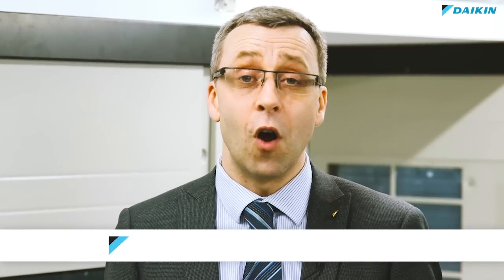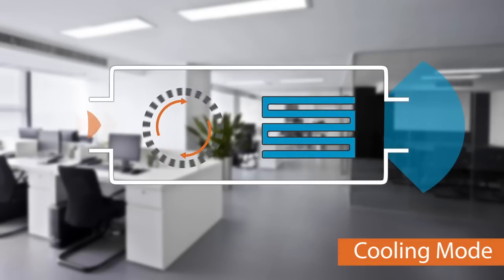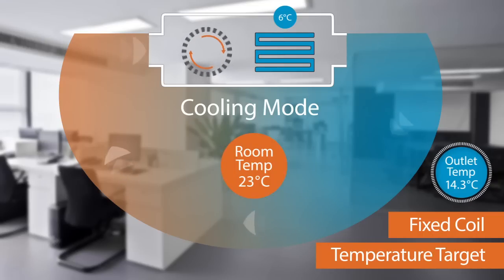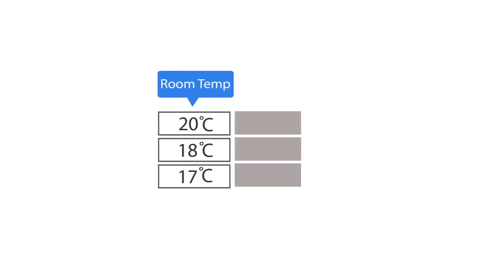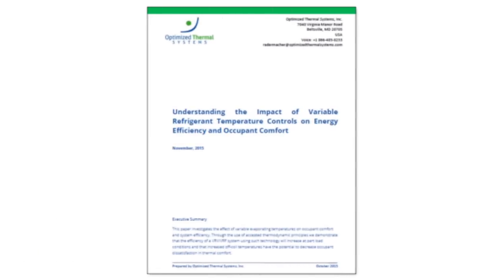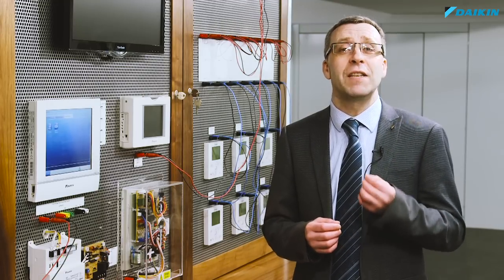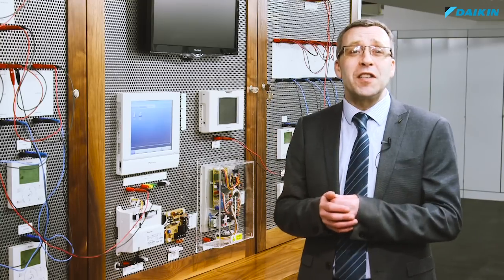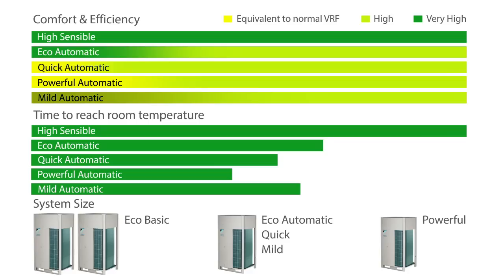Daikin Variable Refrigerant Temperature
Learn about the advantages of Variable Refrigerant Temperature technology